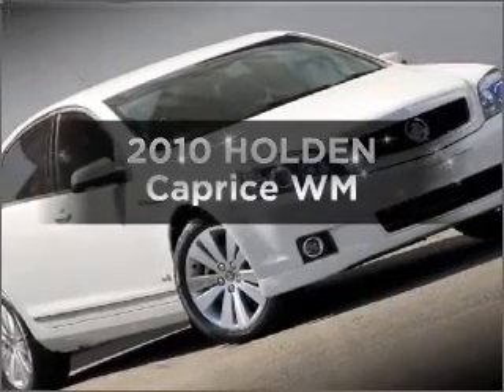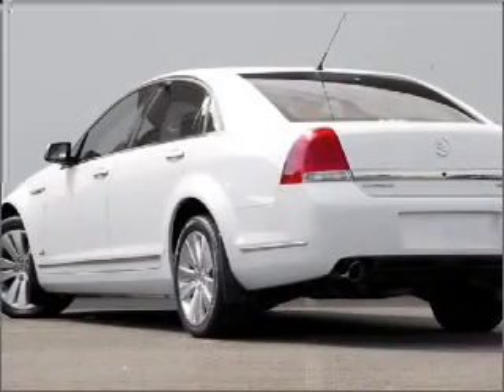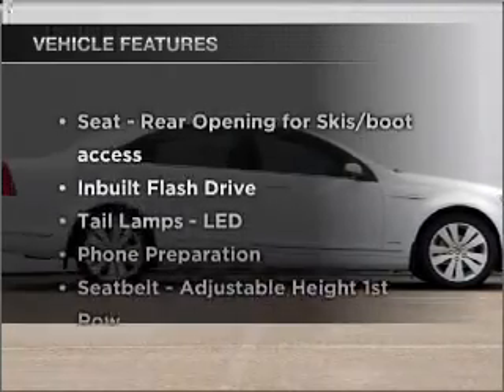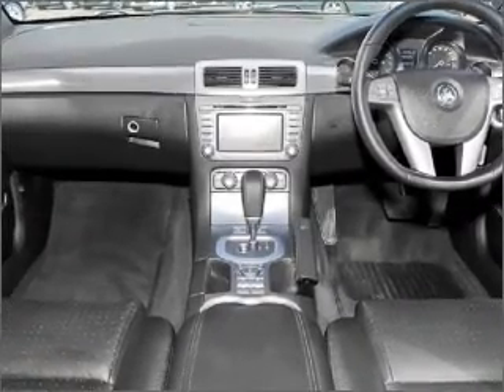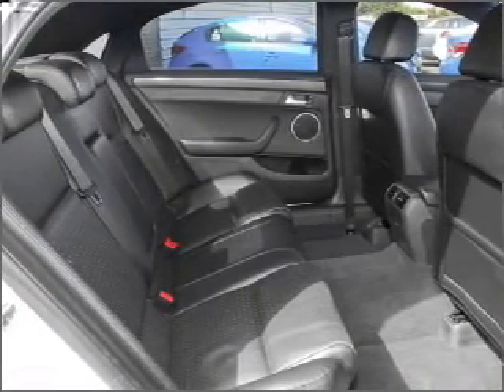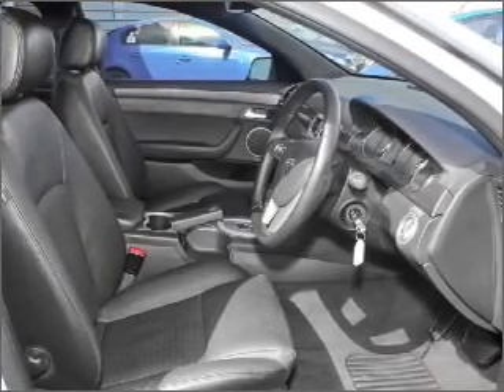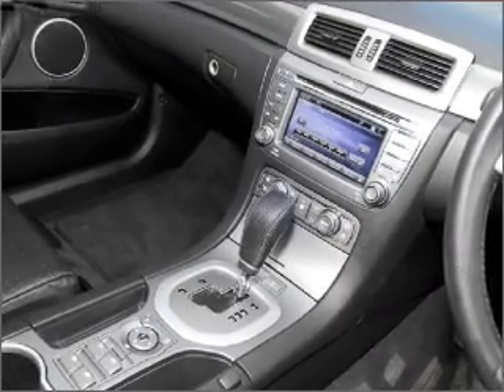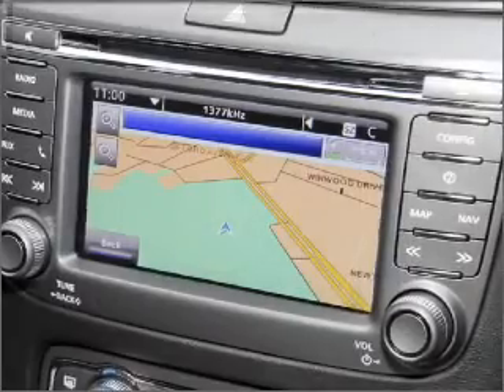2010 HOLDEN Caprice WM - Ferntree Gully VIC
2010 HOLDEN Caprice WM 3.6 litre Semi-Automatic Sedan White Exterior.